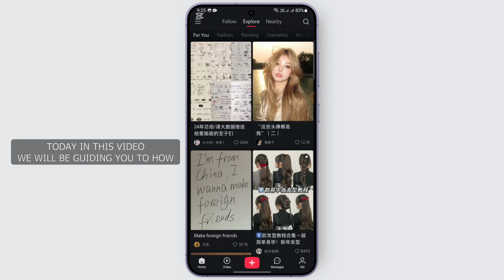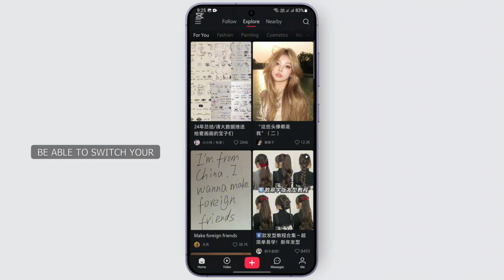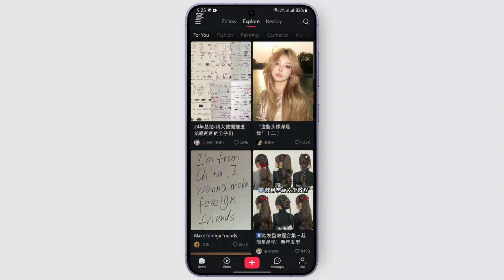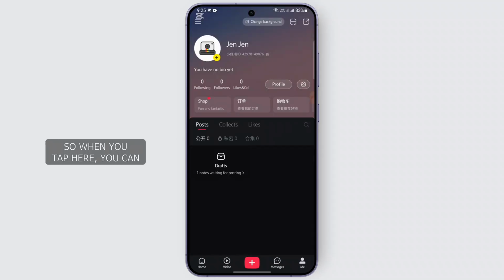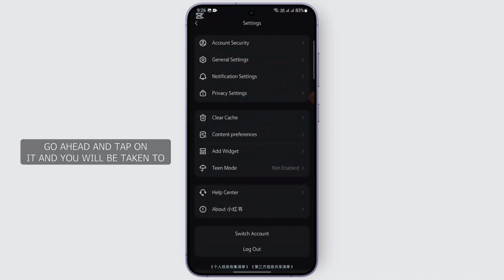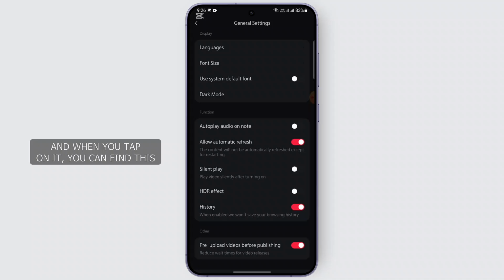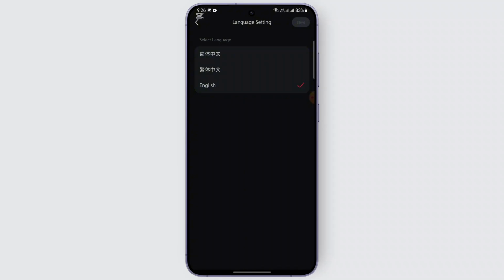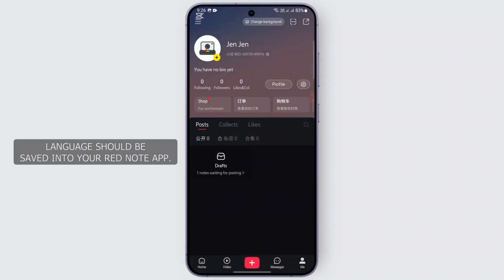How to Switch REDNOTE Language to English | Rednote in English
Want to change the language in the REDNOTE app to English? This video will guide you through the simple steps to switch your REDNOTE app's language settings to English, so you can enjoy the app in a language you're comfortable with. Whether you're asking, "How do I change the language to English in REDNOTE?" or need help navigating the settings, this tutorial has you covered. Watch now to learn how to switch your REDNOTE language to English today!

Timestamps:
00:00 How to Switch REDNOTE Language to English
00:10 How Do I Change the Language Settings in REDNOTE?